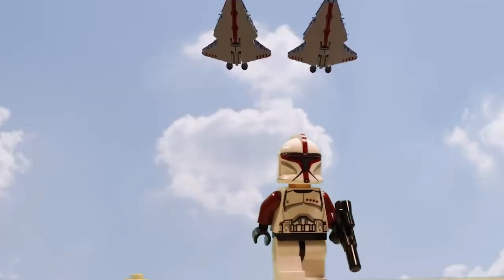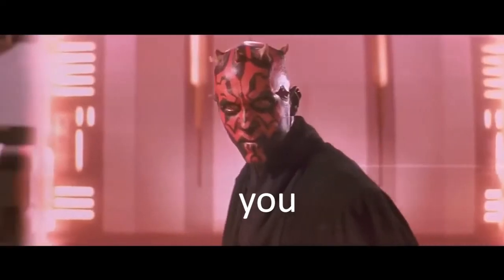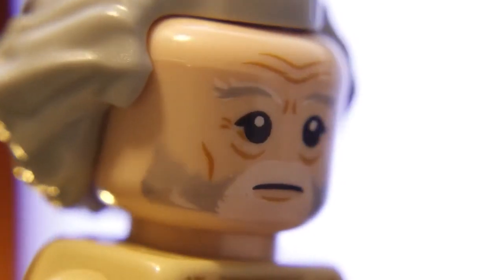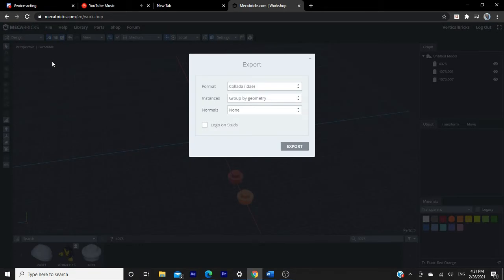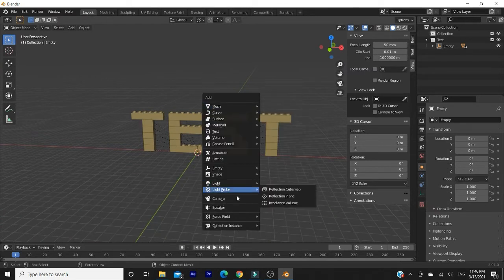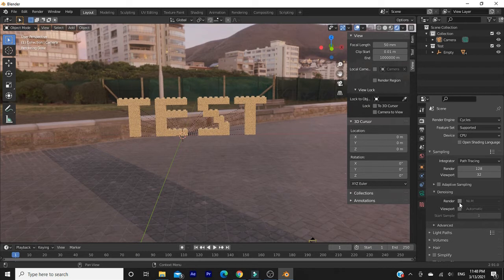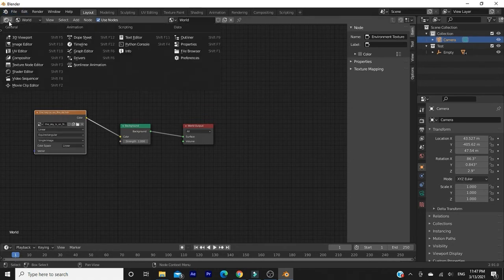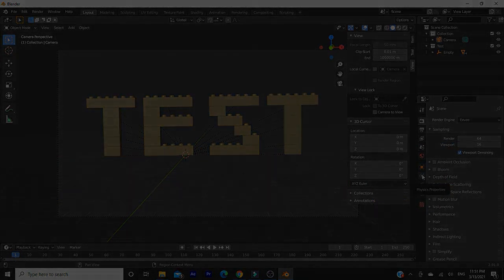Lego 3D Animation Tutorial with Blender *UPDATED* | Free Lego 3D Animation Software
links that were referred to in the video

wanted to make a fun little tutorial and test out some editing techniques and teach you guys something that has been asked for a ton. Hope this helps...